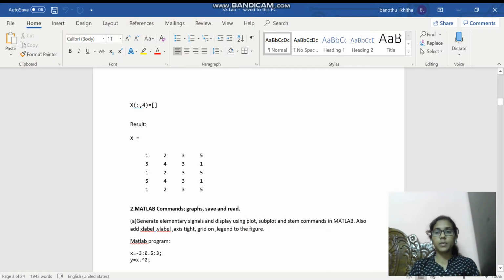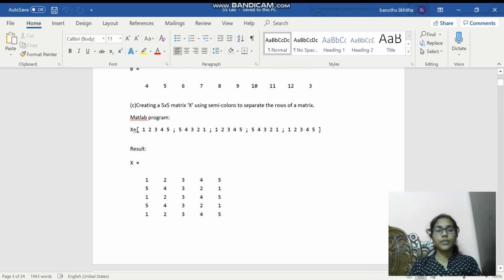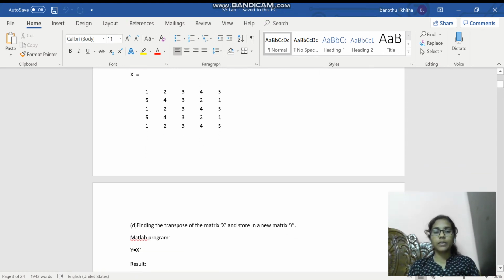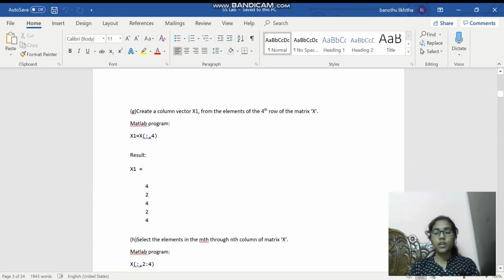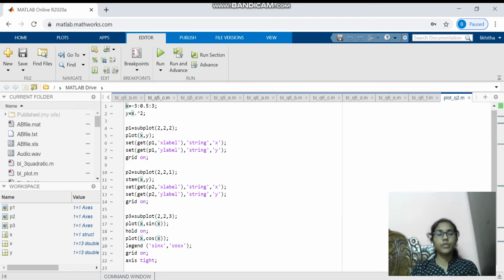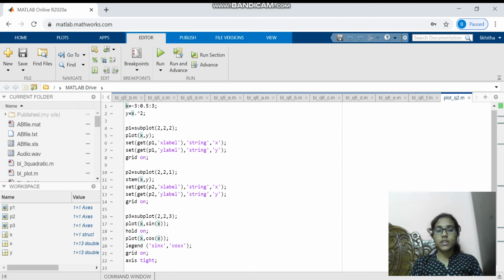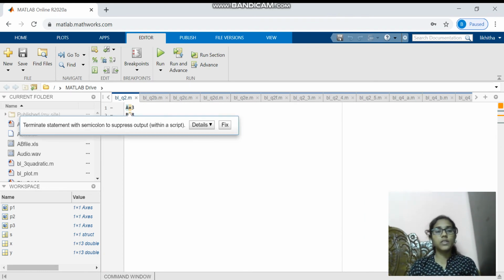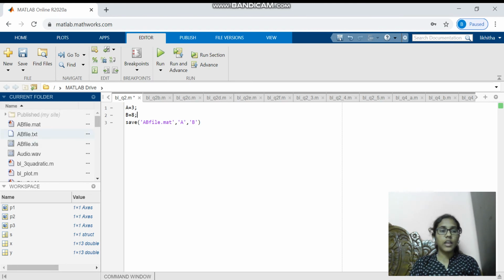19EC01044 EXPT 1a